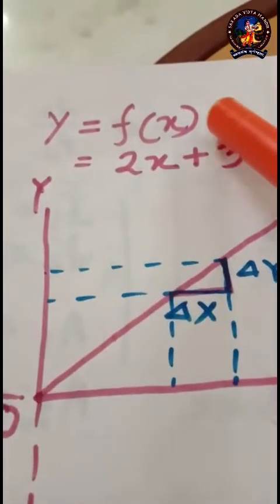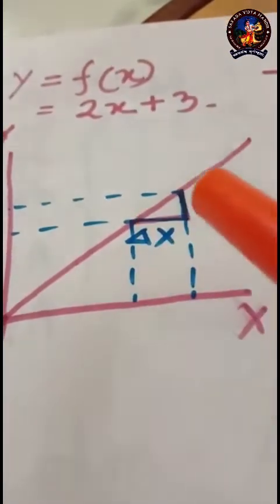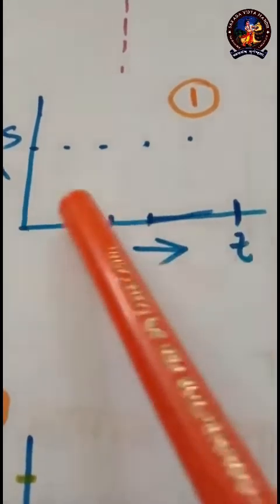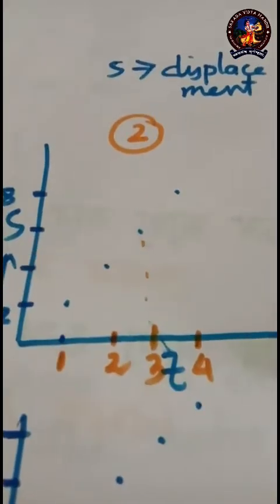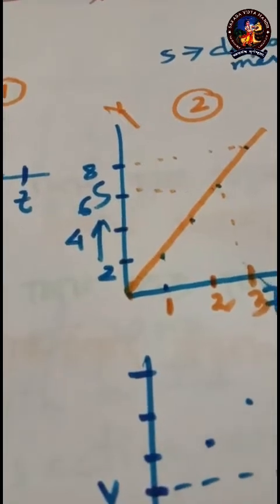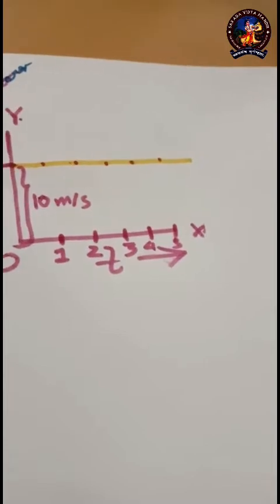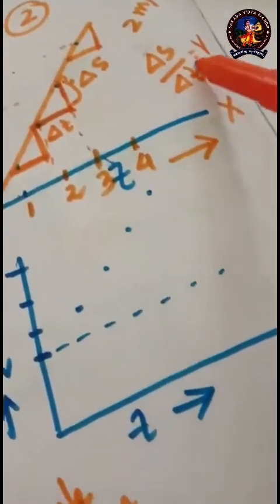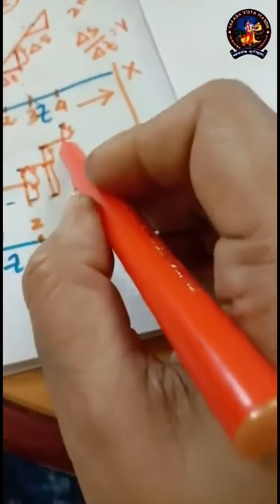Velocity : Physics : Class IX